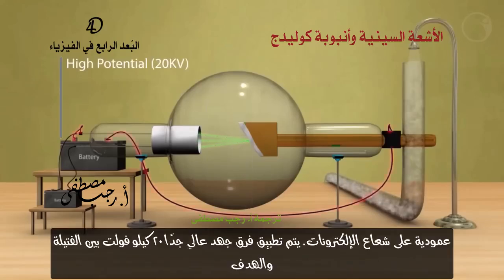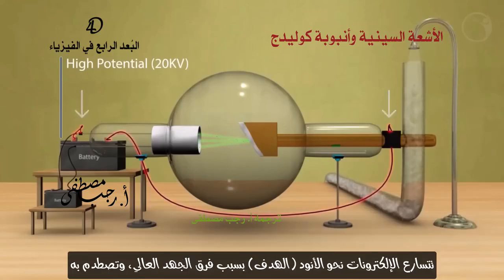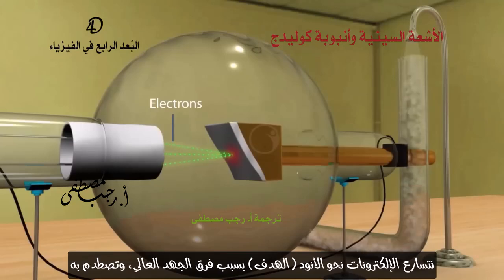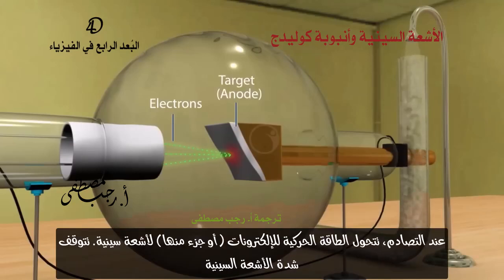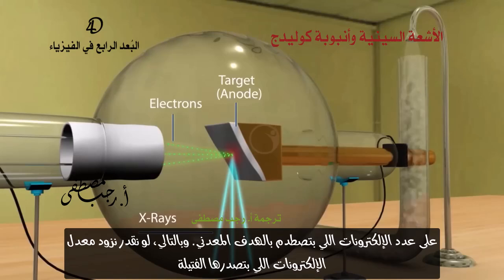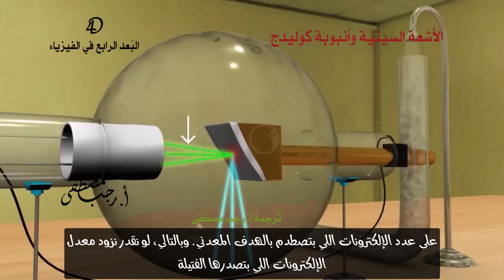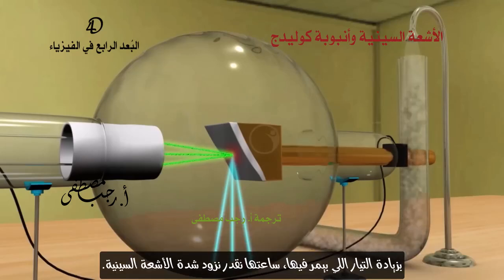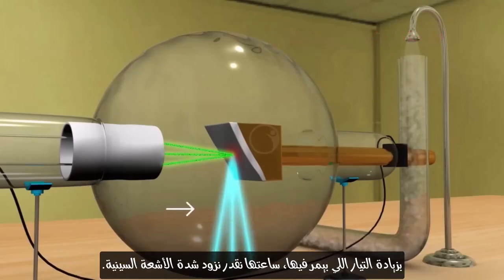انتاج اشعه X